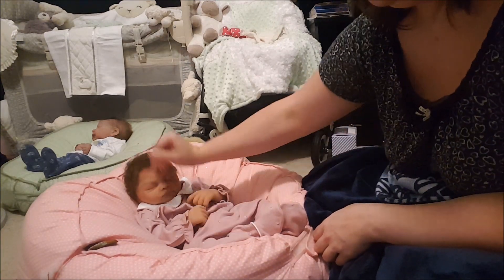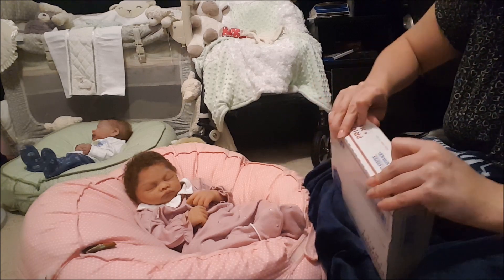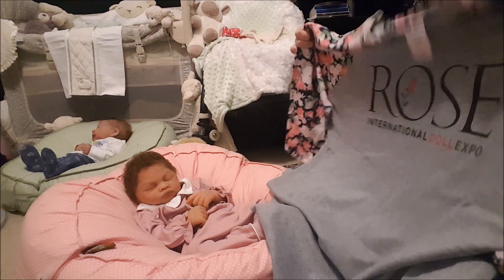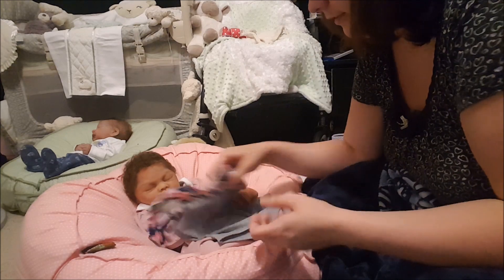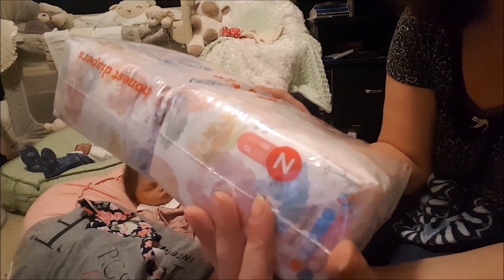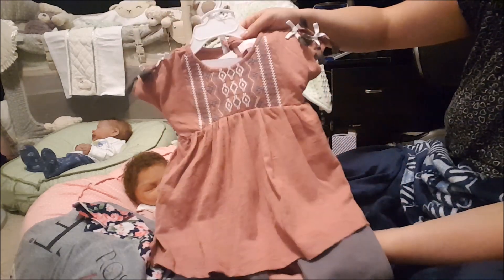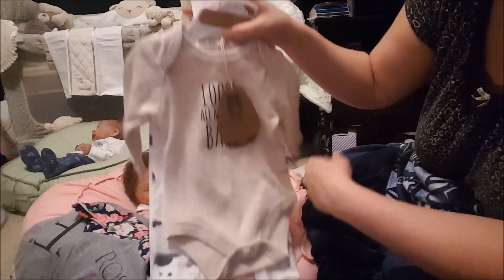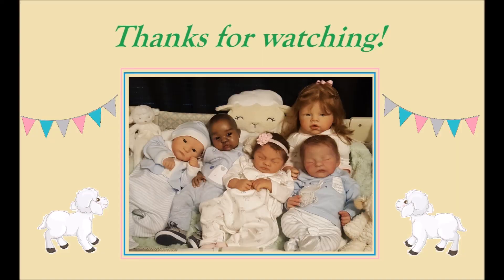**ROSE Doll Show?? & TJ Maxx Haul** w/ full body silicone baby Rosanna